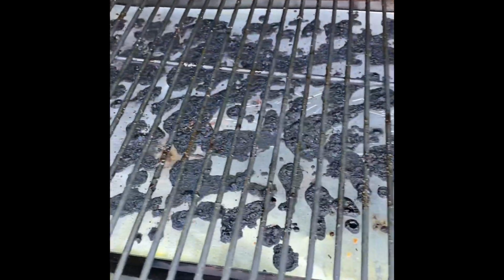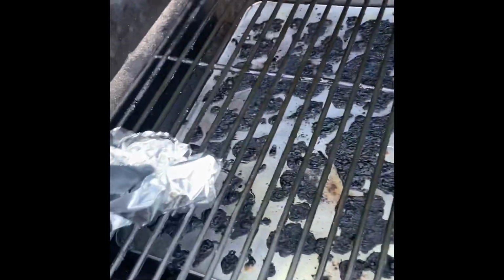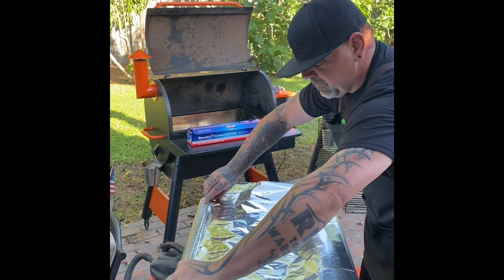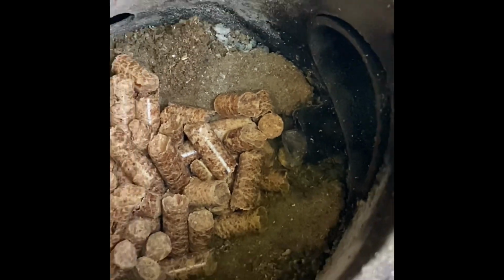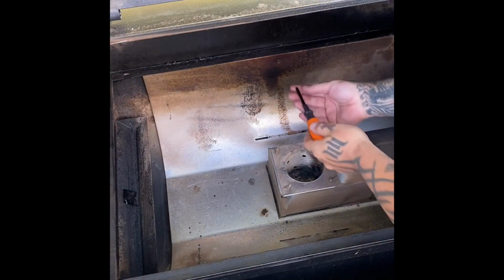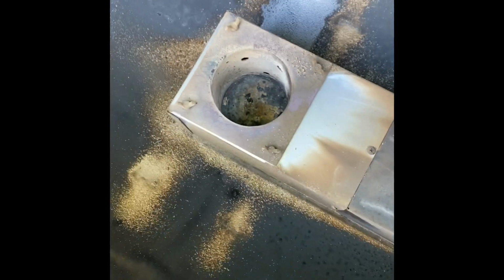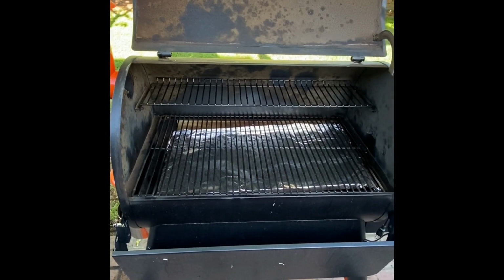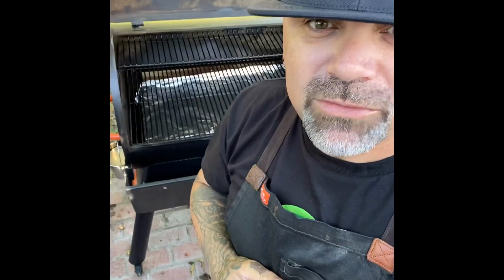Traeger Grills Maintenance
Keep your grill cleaned and maintained is key to it lasting longer and the best results for your food